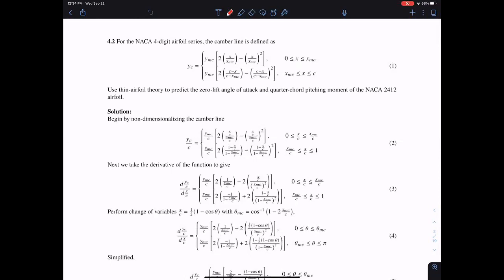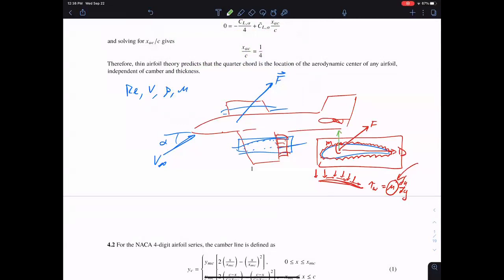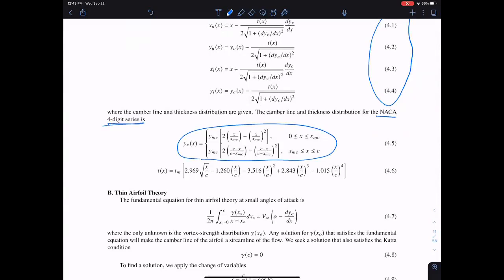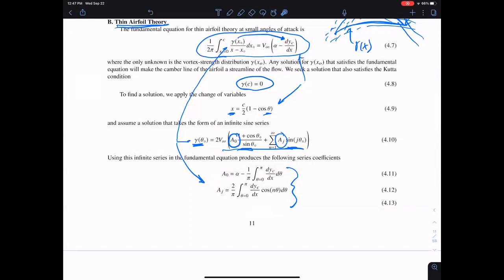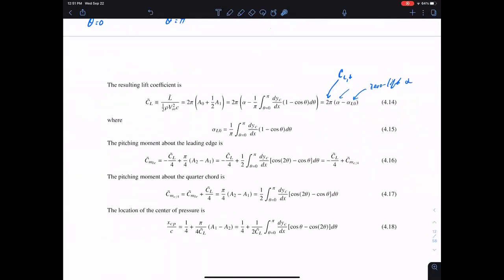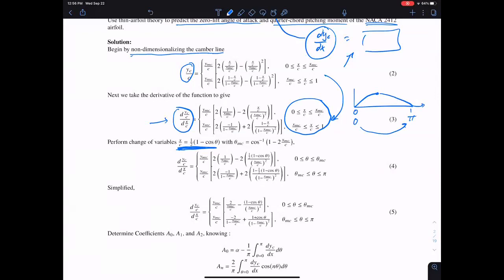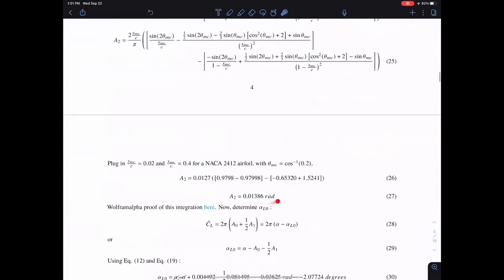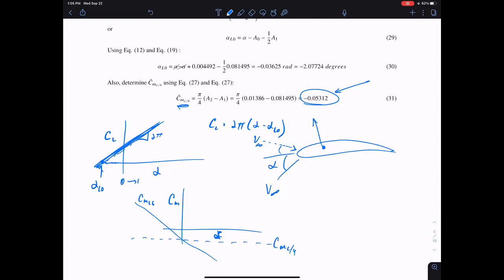Airfoil Analysis . Review . Thin Airfoil Theory - NACA 2412